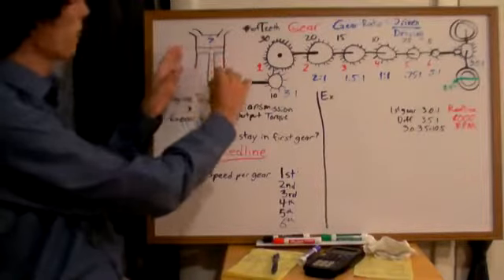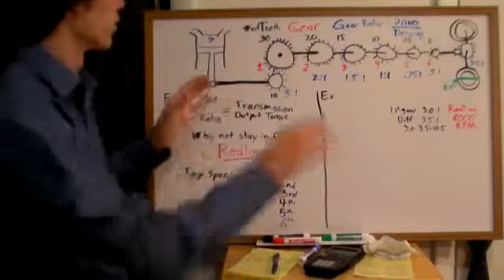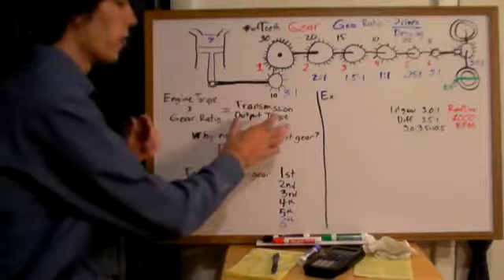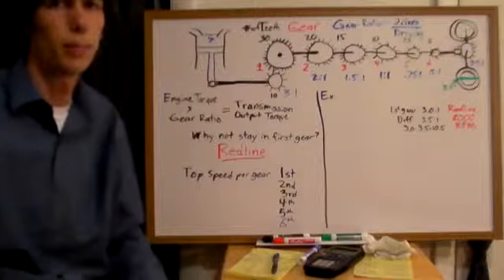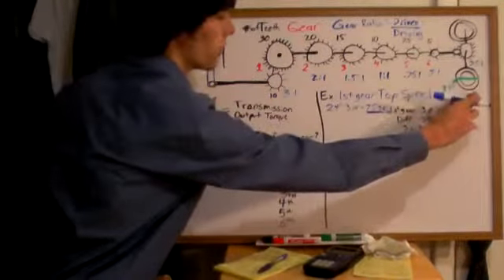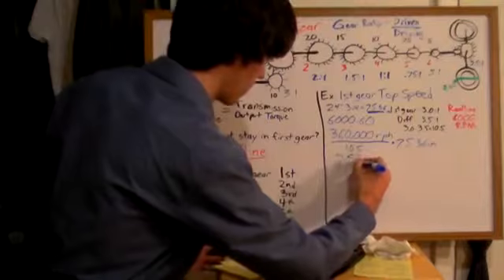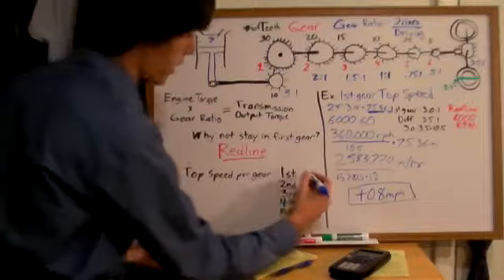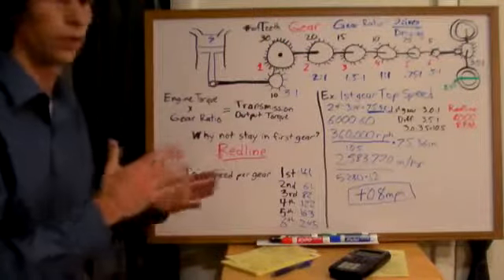Car Gears Explained